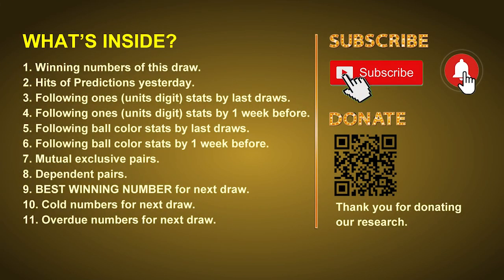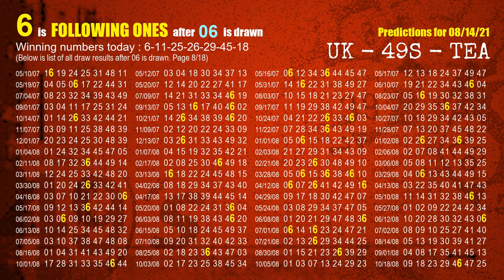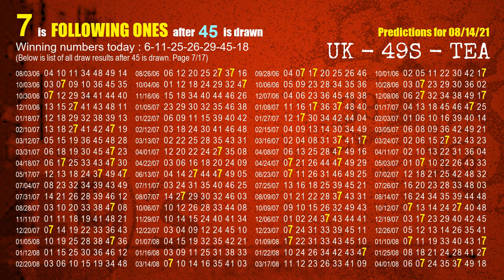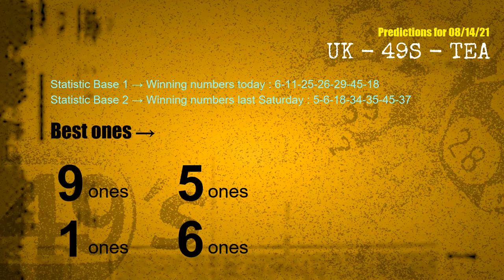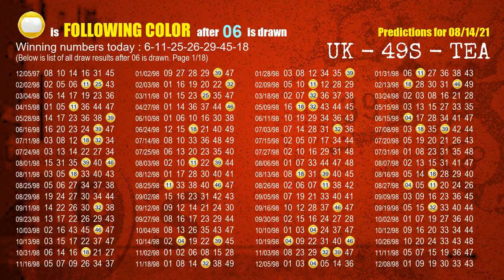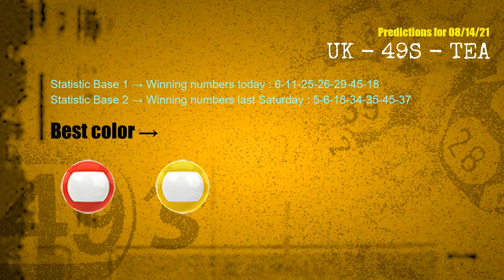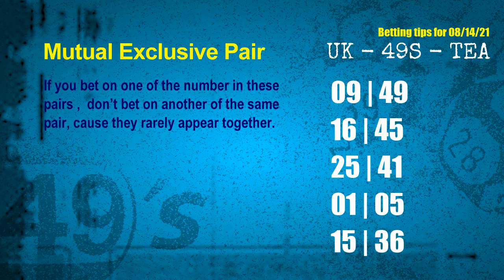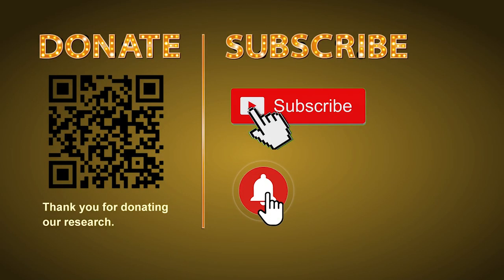UK49s TEA | Math teacher HIT8ones | How to win Aug 14 and result on Aug 13